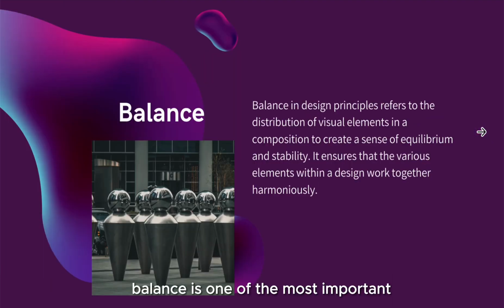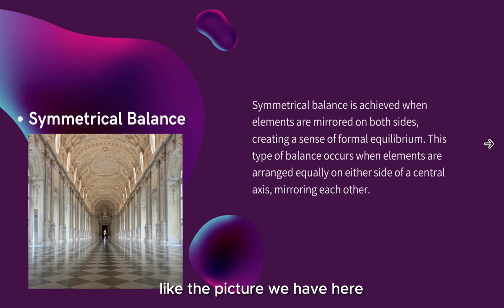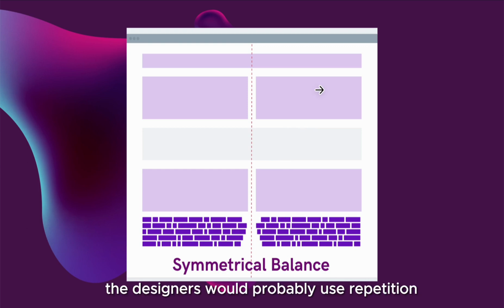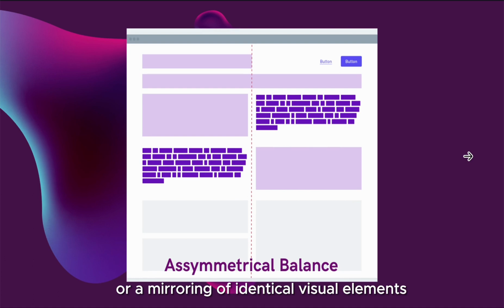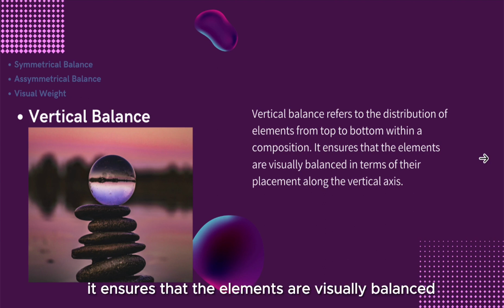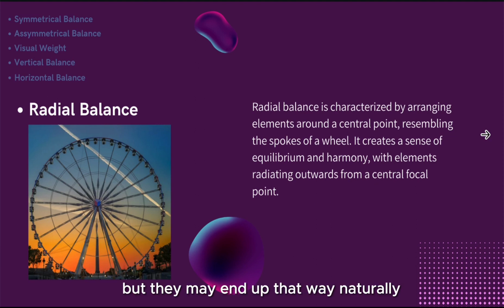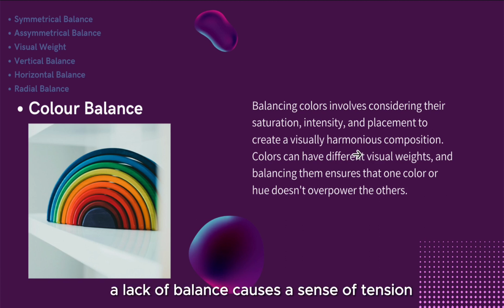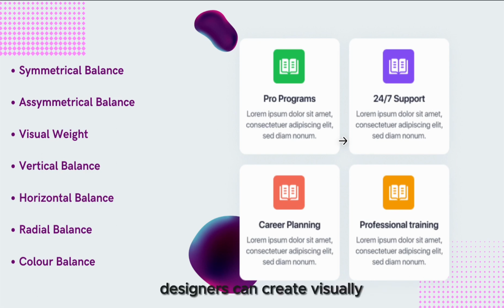Principles Of Design - Balance